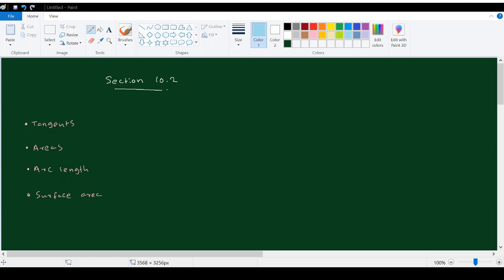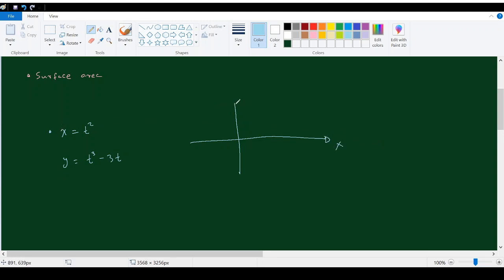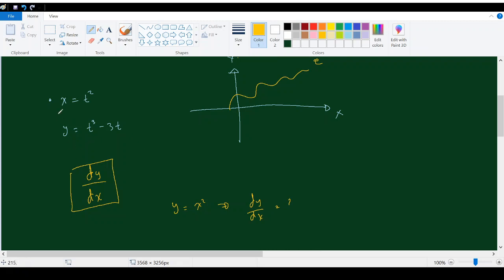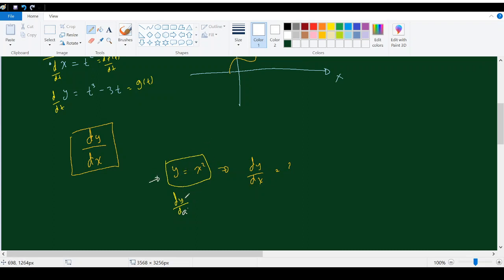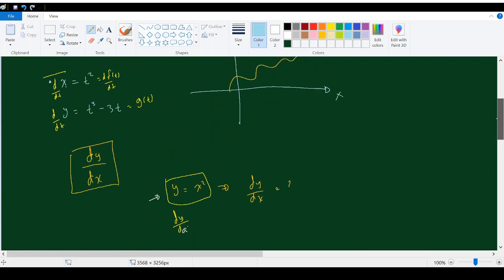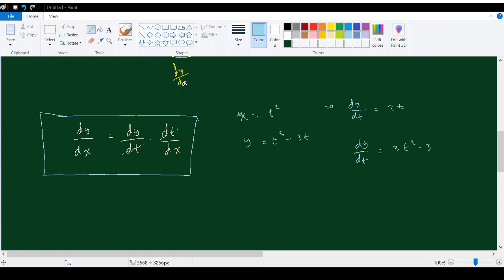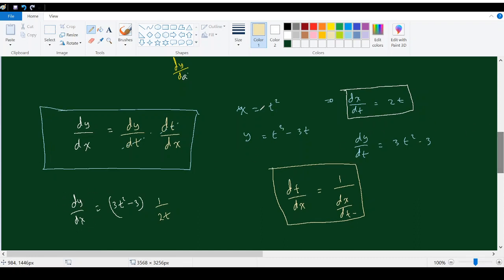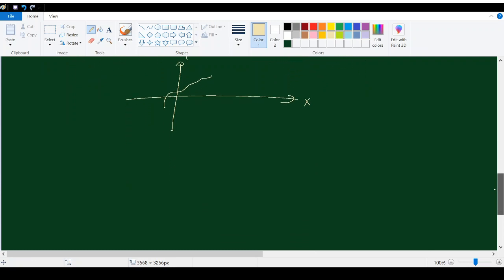Tangent of a parametric curve